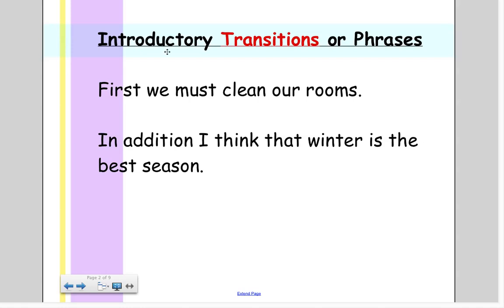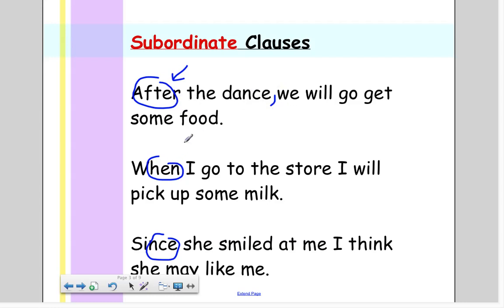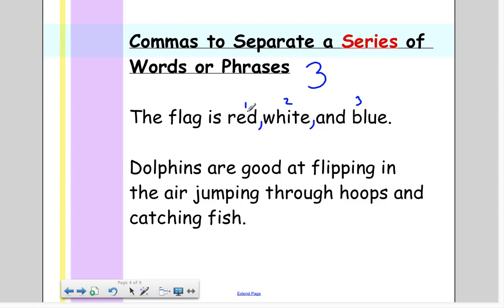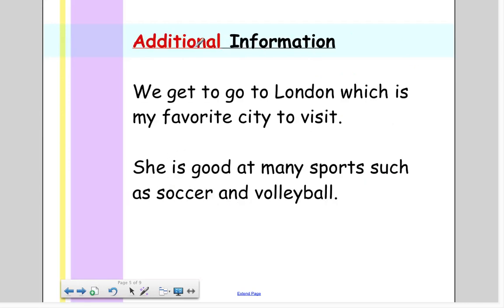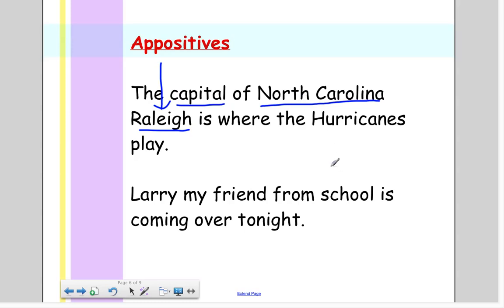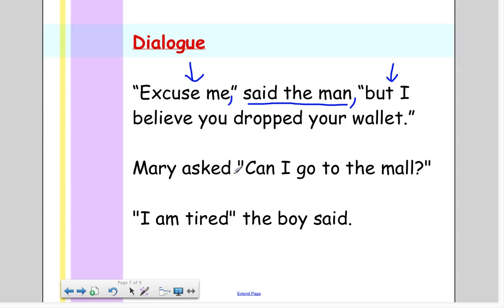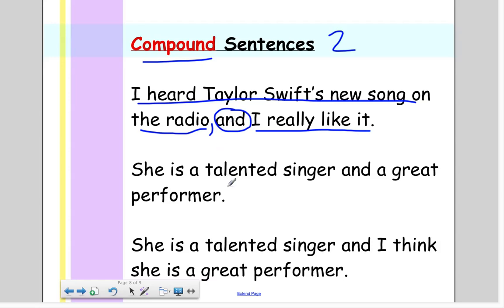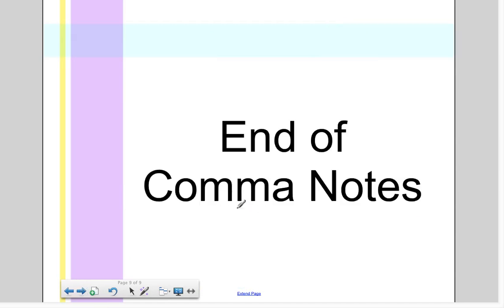Comma Notes Video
This video explains the rules for using commas.